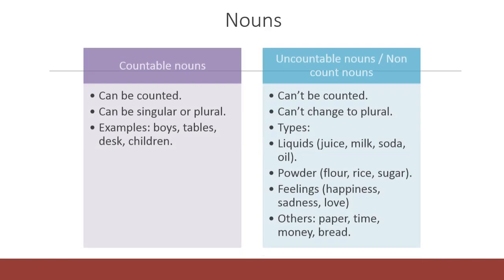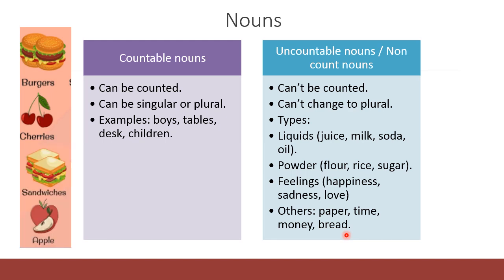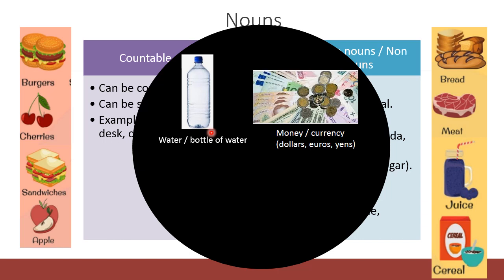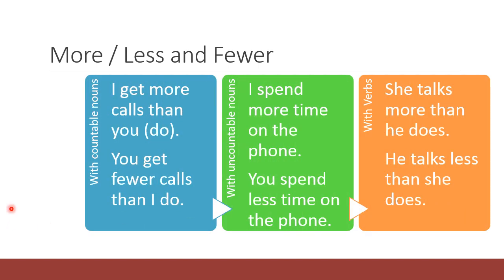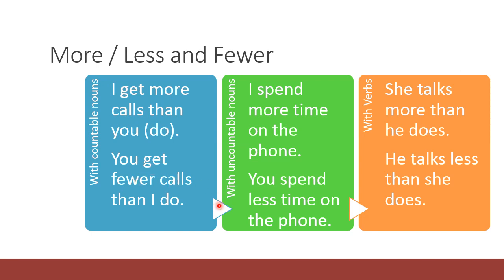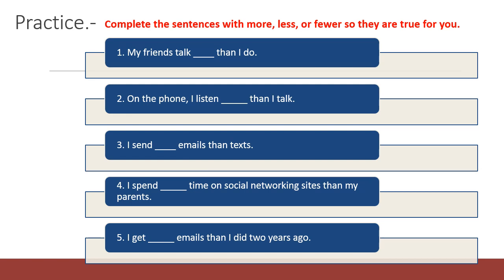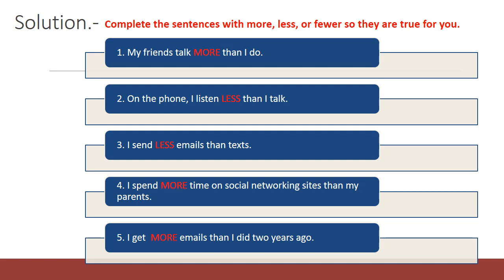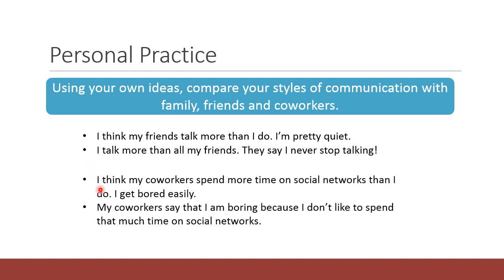English IV Unit 10 Grammar more, less, fewer wvinueza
more, less, fewer